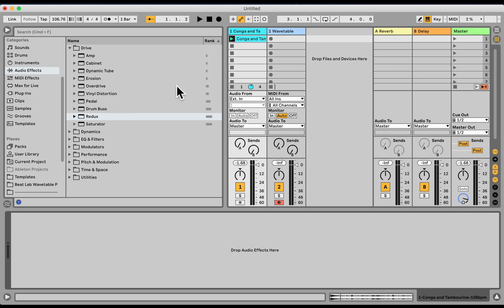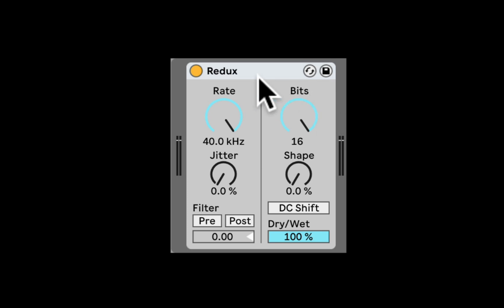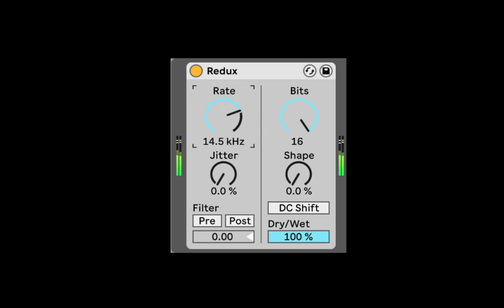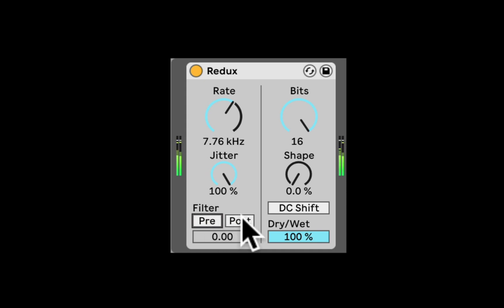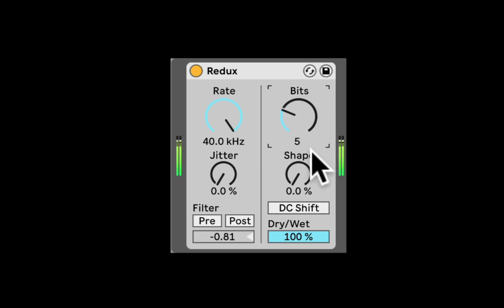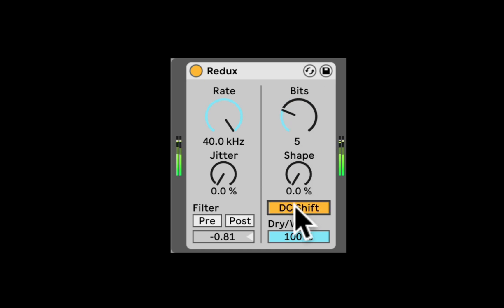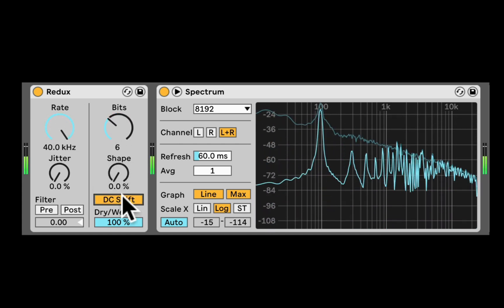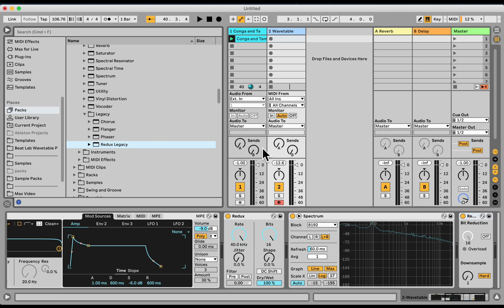All About Ableton Audio Effects - Redux (Ableton Live 11) | Beat Lab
New and improved Redux which is Ableton's Bit Crusher.
The upgraded one comes with Ableton Live 11 and it's a much more musical and versatile effect than the legacy one (which you can still use).